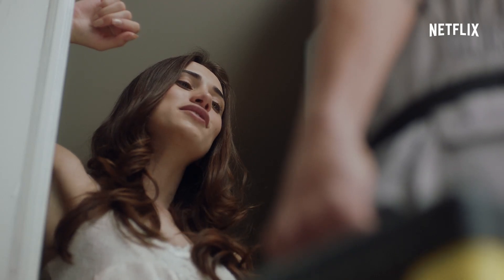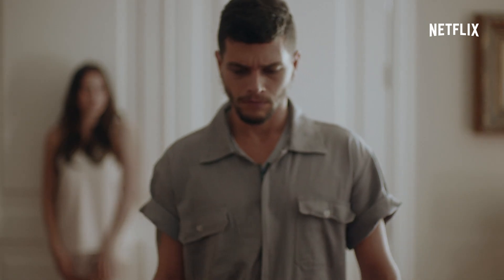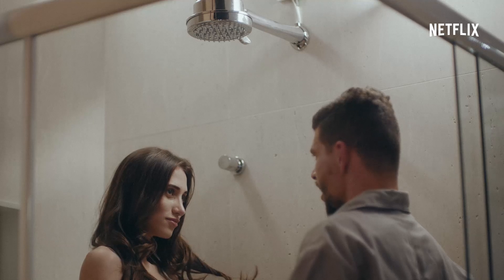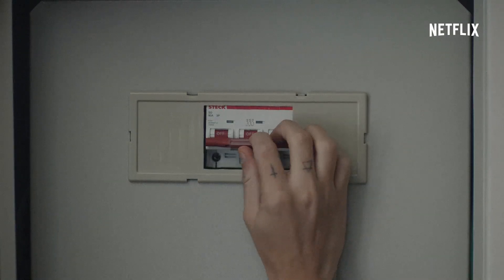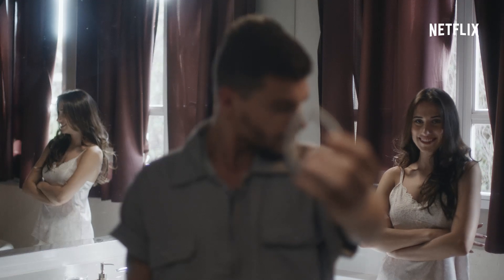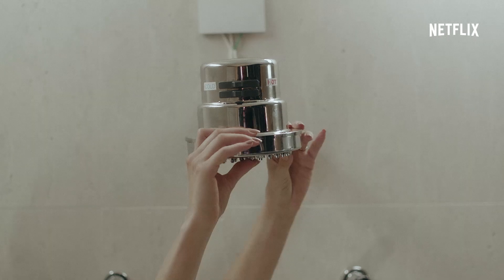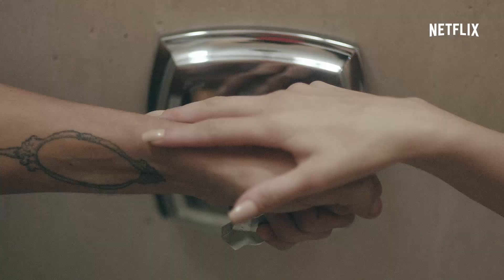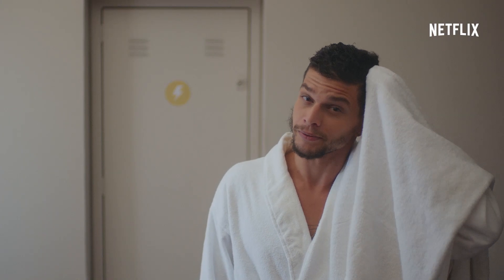Conteúdo Adulto Netflix | Episódio 1: Alta Voltagem [18+]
Conteúdo Adulto é a nova série original Netflix que você tanto desejava.

Episódio 1:
A jovem Letícia aguarda ansiosa a chegada de Paulo André, para desfrutar de um banho caliente e casual.

Este conteúdo é indicado para maiores de 18 anos.